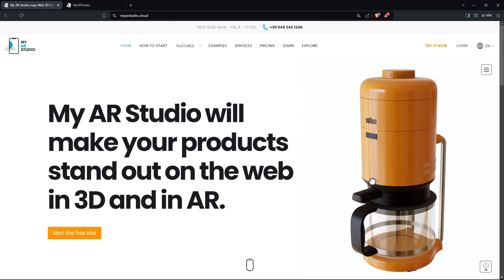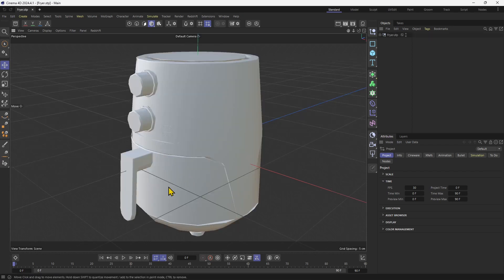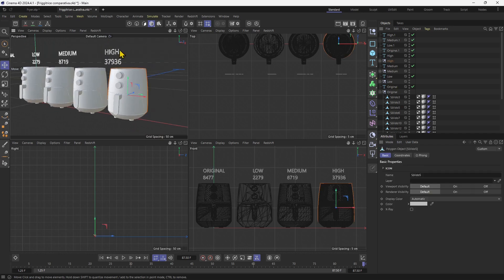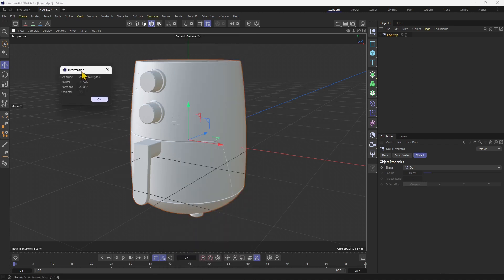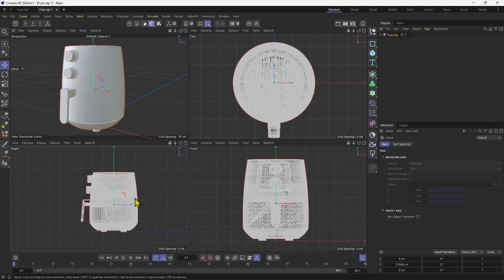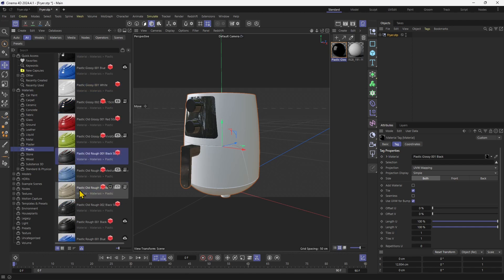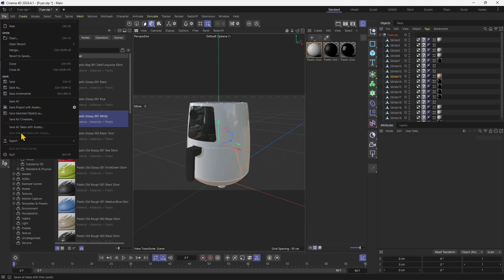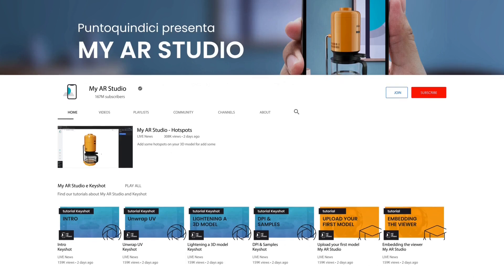Export CAD and Materials from Cinema 4D for web 3D visualization and Augmented Reality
In this step-by-step tutorial, we guide you through the process of exporting a 3D model from Cinema 4D and importing it into My AR Studio, a powerful SaaS application that lets you share your 3D models on the web in 3D and Augmented Reality (AR).

Whether you're working on product visualizations, packaging designs, or any 3D project, this video will help you prepare your models for AR experiences effortlessly.

🔹 What You’ll Learn:

- Selecting and preparing your 3D model in Cinema 4D.
- Optimizing model size, polygon count, and texture resolution.
- Exporting your model in the GLB format.
- Uploading and visualizing your model in My AR Studio.
- Generating QR codes and sharing your AR experiences on any device.

Video chapters:
00:00 Import a CAD Object in Cinema 4D
01:05 Manage Tessellation and Polygon Settings
05:31 Investigate Polygon Count for AR Performance
06:25 Adjust Model Position and Scale
08:47 Apply Materials to the 3D Object
12:00 Exporting to GLB Format
12:47 Uploading to My AR Studio

My AR Studio is a web based editor that allows the conversion and distribution of 3D models via Internet and view them in 3D on the web and in Augmented Reality on common smartphones and tablets without the need of an app.